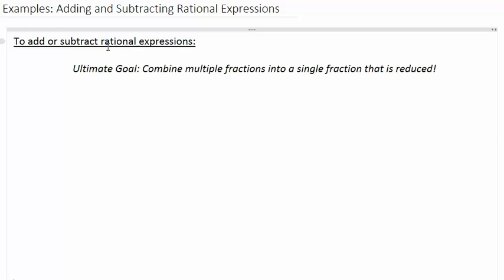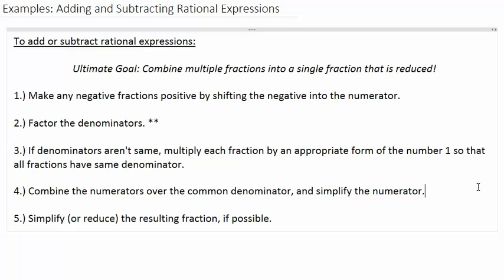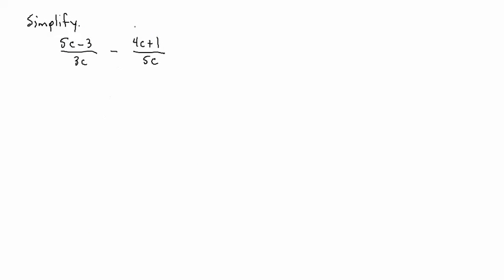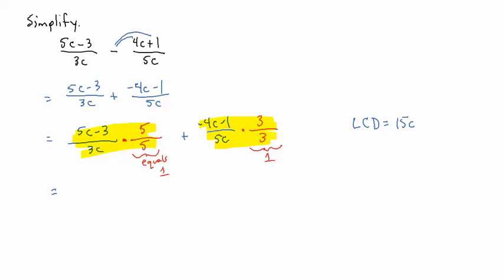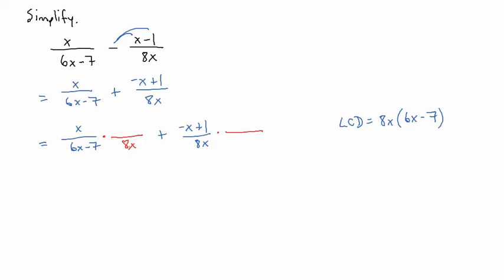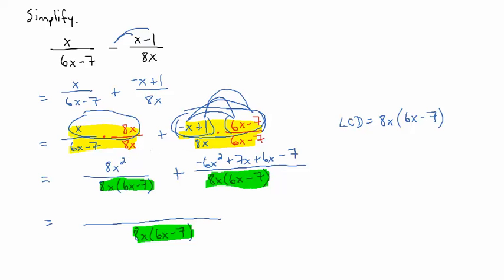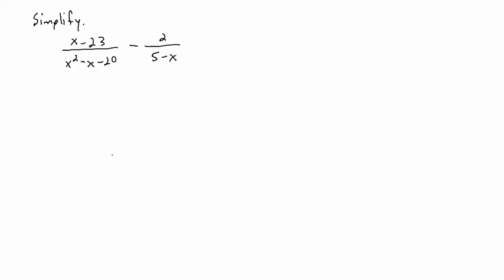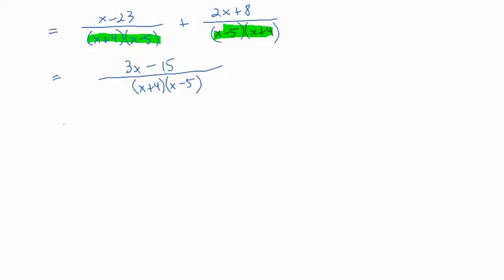Examples: Adding and Subtracting Rational Expressions